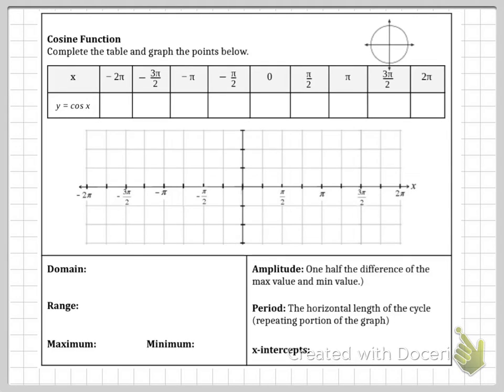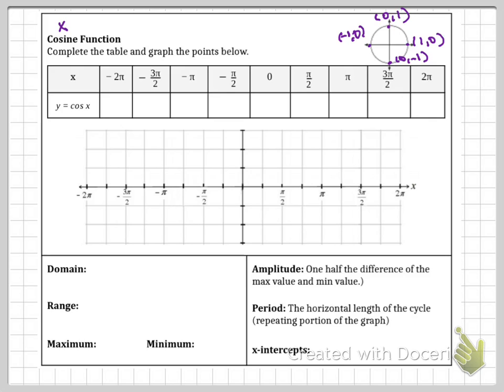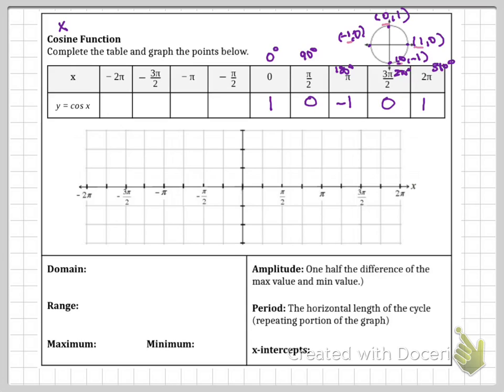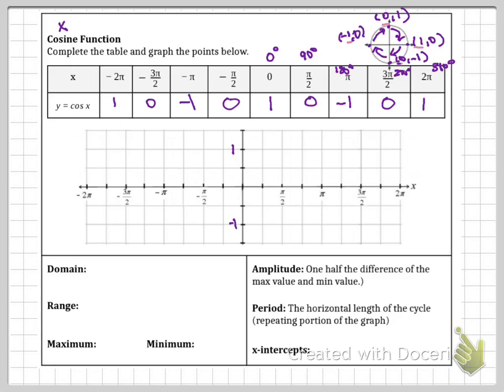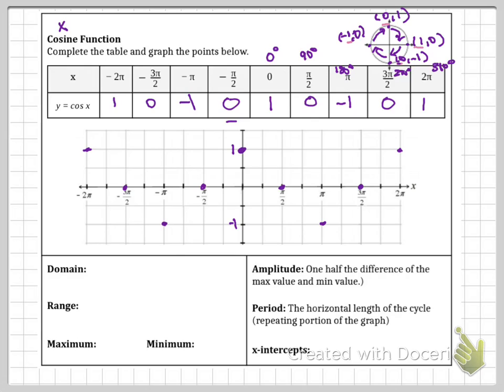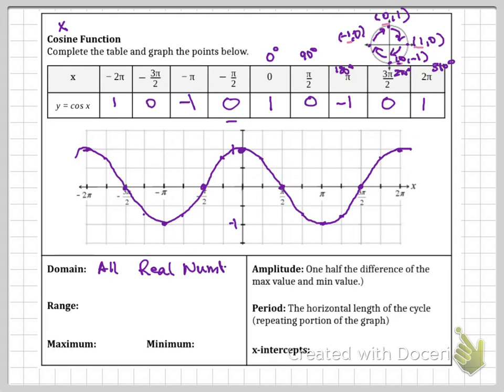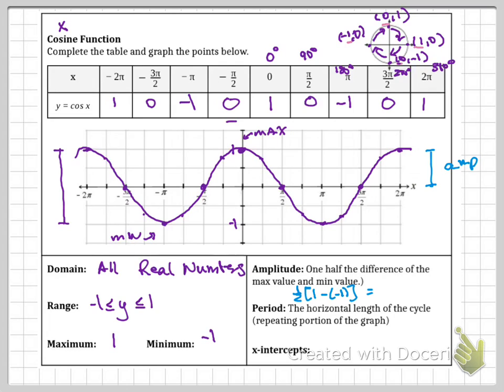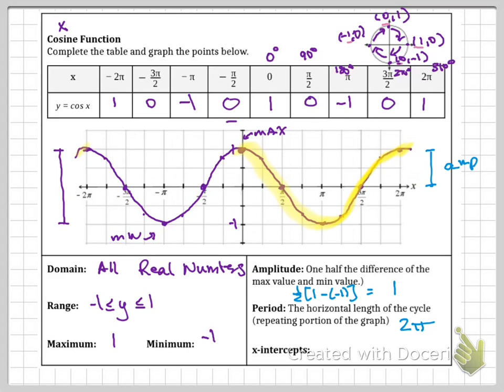9.4 A graphing cosine